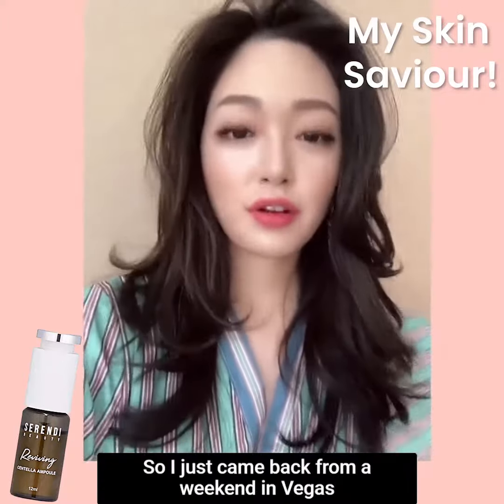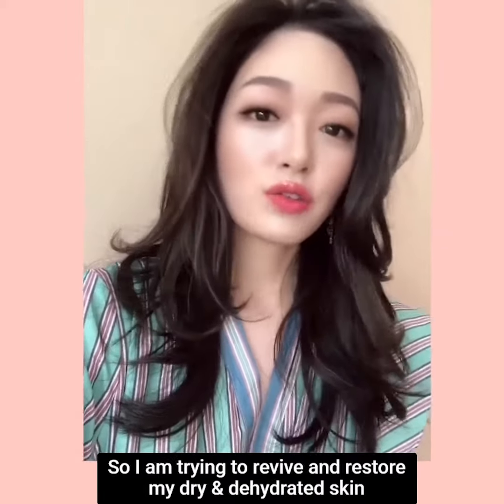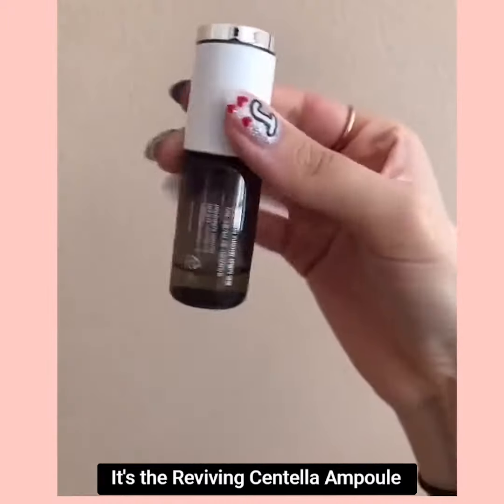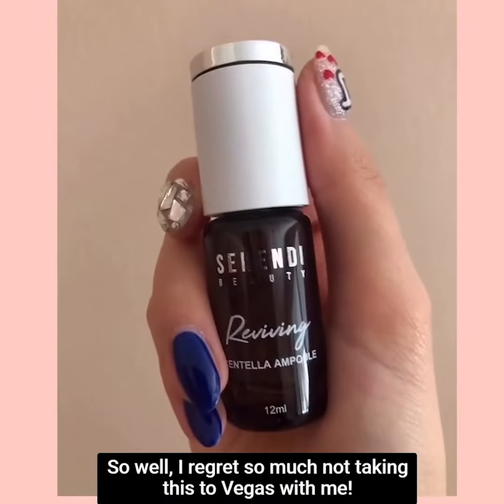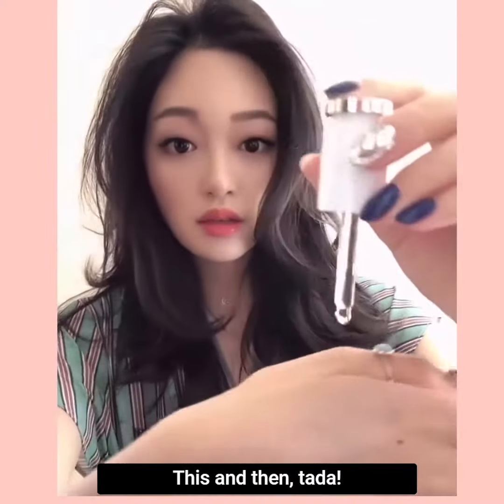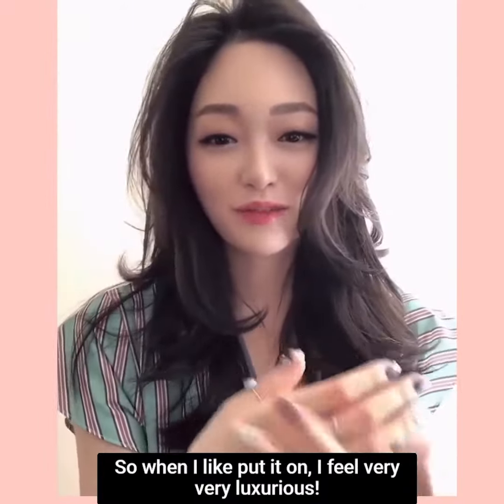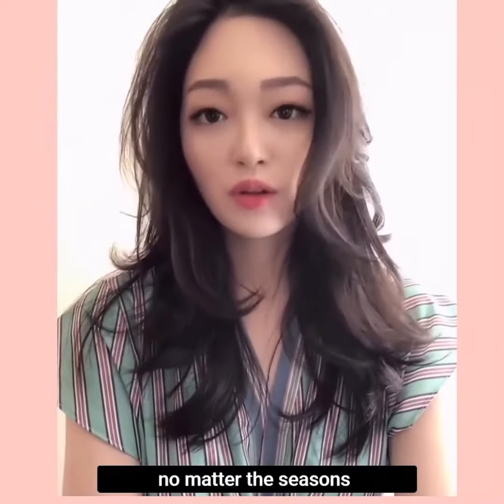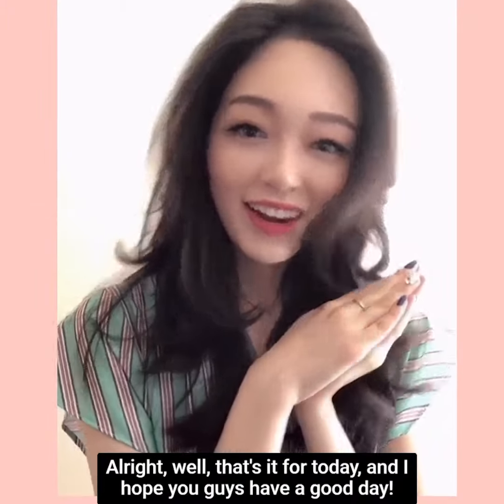Jazzy Cho, an adorable beauty and TV Host/Reporter shares her love for the Centella Reviving Ampoule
Do you know what’s behind this adorable beauty’s glow? Jazzycho, a famous TV host and reporter, a sensation in Korean Beauty World, stirring reactions globally has high-sung praises for one go-to product of hers! It’s a little guy called the 'Reviving Centella Ampoule' by Serendi Beauty!

“Hello, ladies check out my favorite ampoule in the world - Serendi Beauty Reviving Centella Ampoule! This Ampoule is the best to use if you have dry and sensitive skin like me. My dry skin has given me enough trouble especially during winters! I had to take care of my skin as I travel a lot for work. I heard about this ampoule and I had to try it. I was so glad about the results!

It did not really take a lot of time to show improvement on my skin. The scent of this product is absolutely brilliant. If you want healthy skin, this is it. I have literally been restoring my face with this beauty product. This definitely made my skin glow!”

It’s time to revive and restore too! Don’t wait up to grab on to it! Available @ Cocomo.